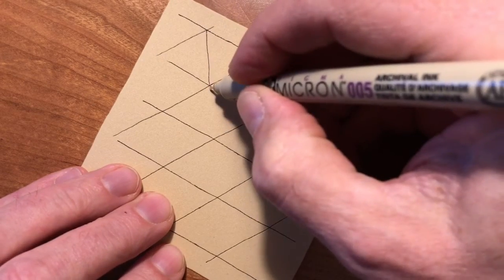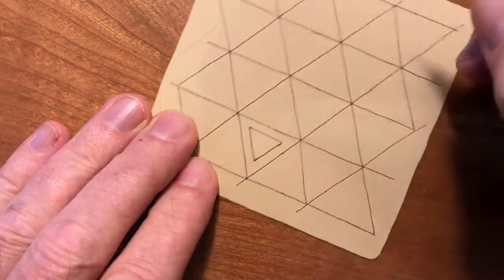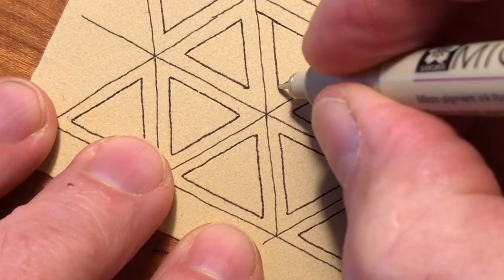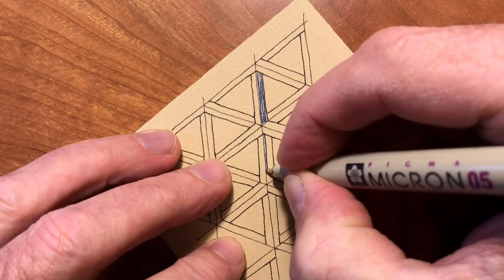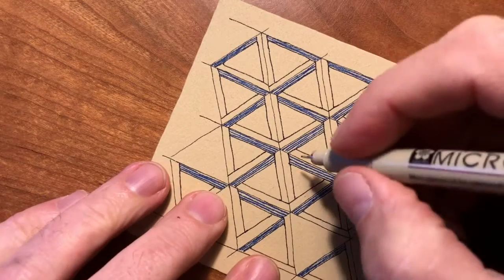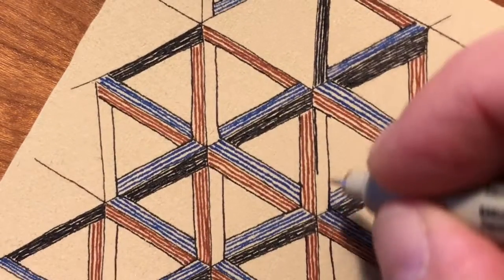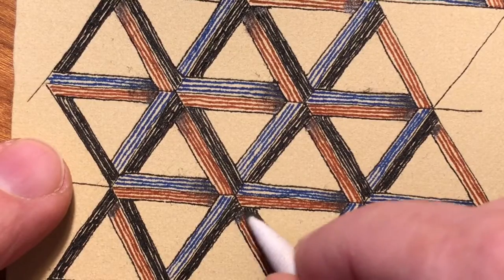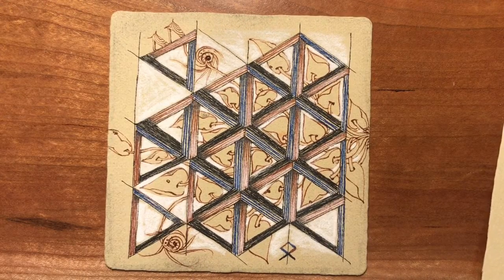KTT-005 - An "Impossible" Fragment and Reticula Tangle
Kitchen Table Tangles with Rick & Maria - #5